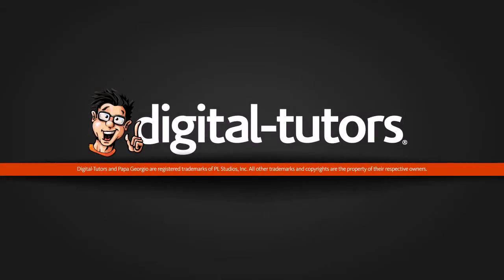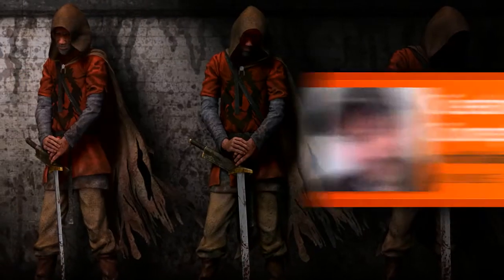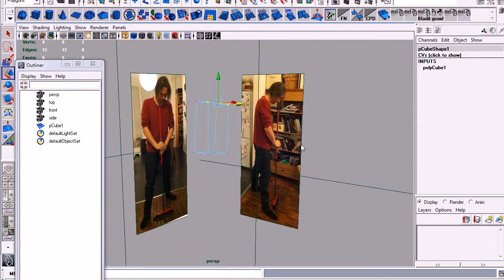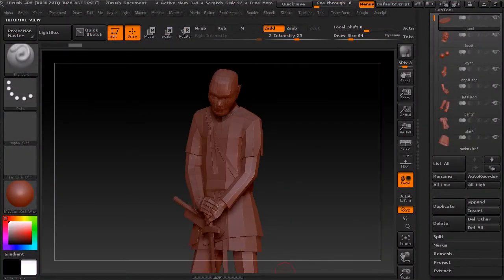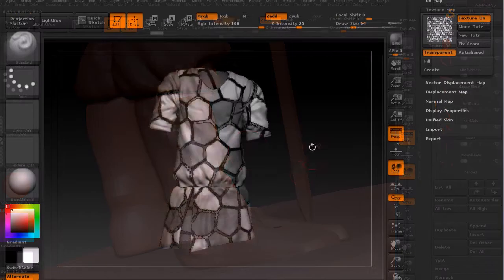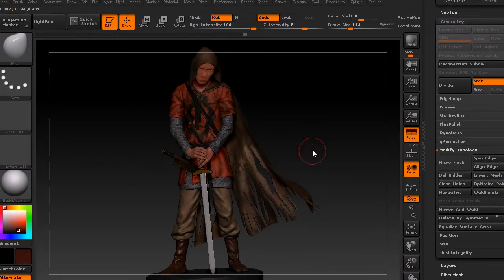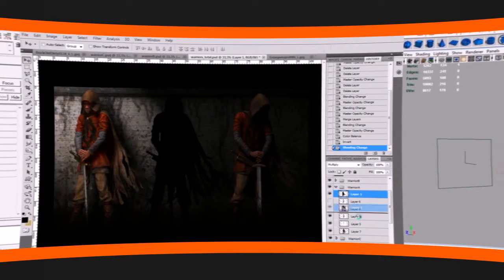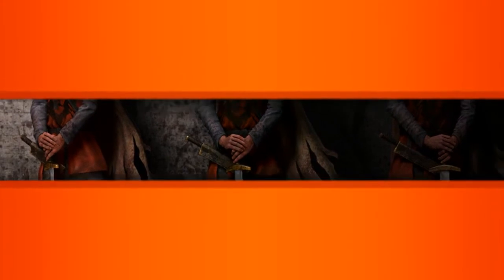1 Introduction and project overview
Digital Tutors
Creating Medieval Character Concepts in ZBrush and Maya